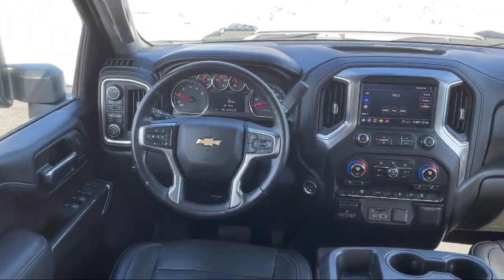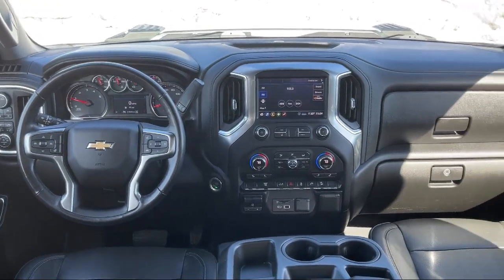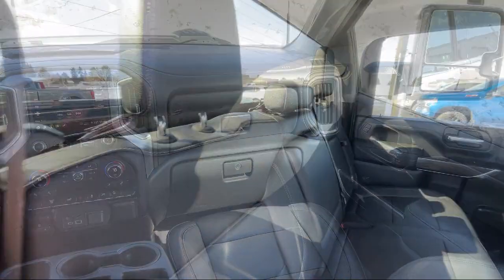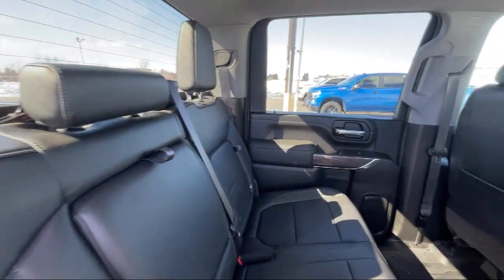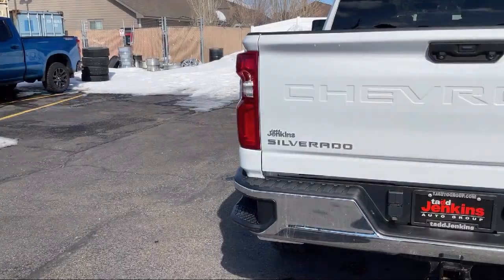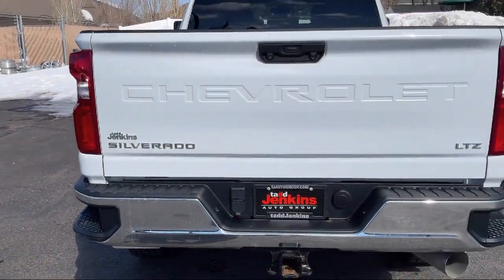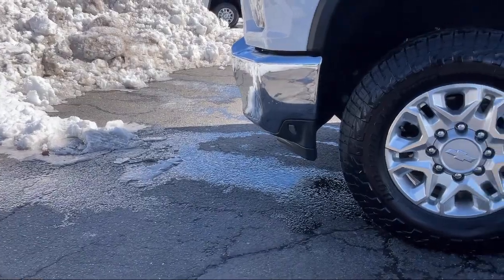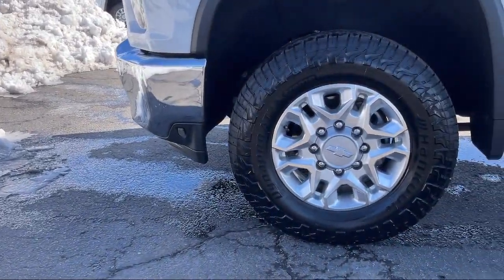2020 Chevrolet Silverado LTZ Rexburg Idaho Falls Pcatello Rigby Twin Falls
2020 Chevrolet Silverado LTZ Stock Number: 209251T Vin:1GC4YUEY5LF179251.